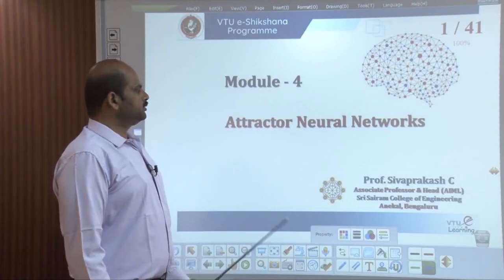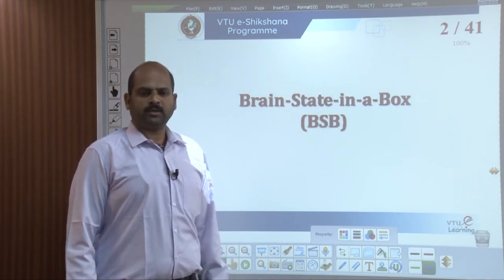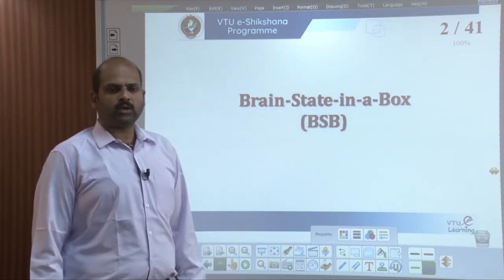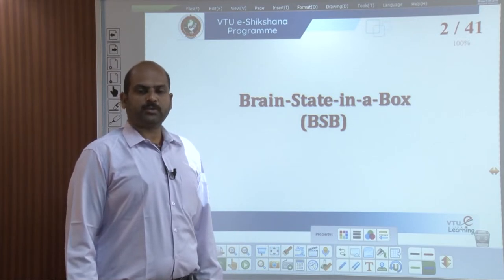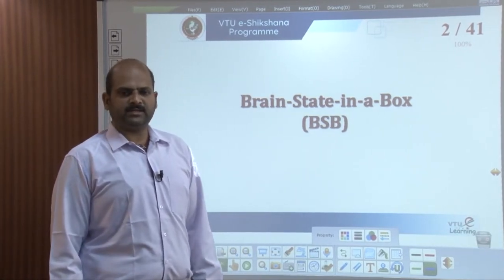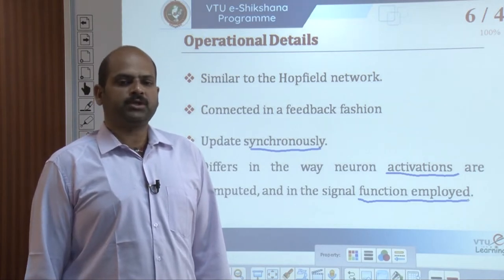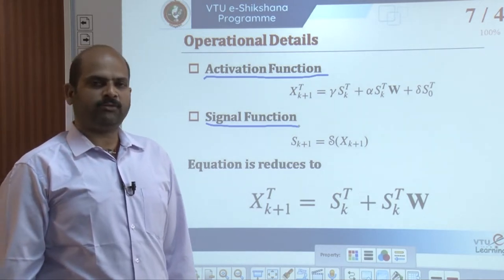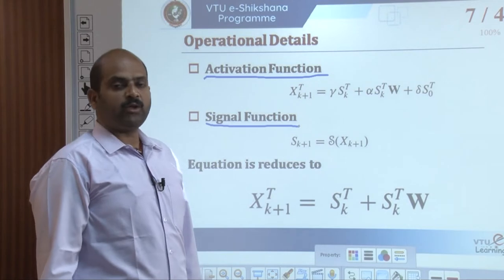Module 4 - Lecture 3